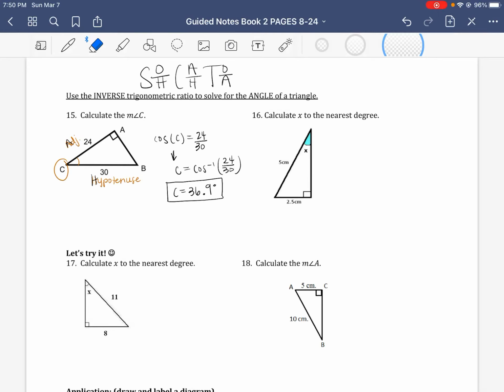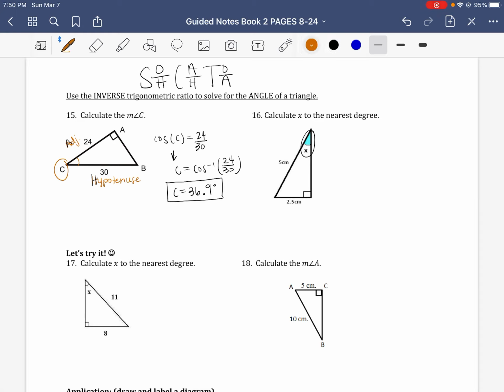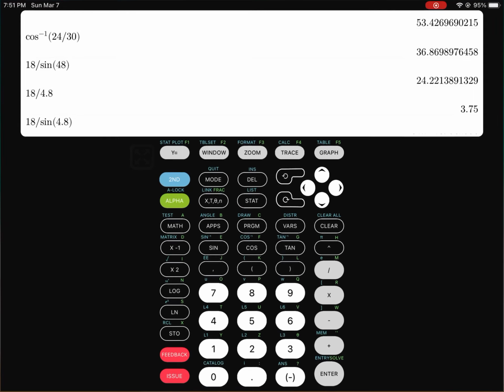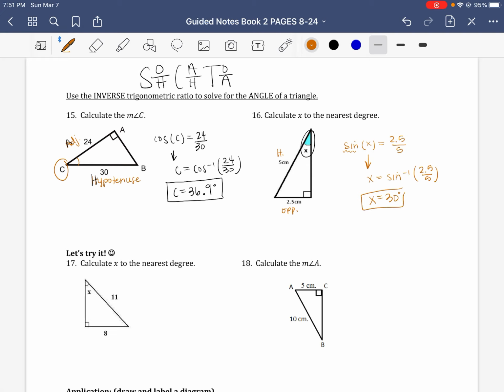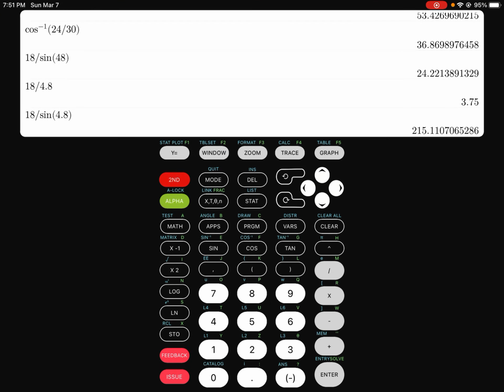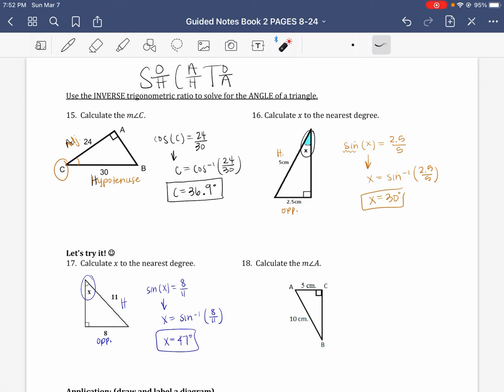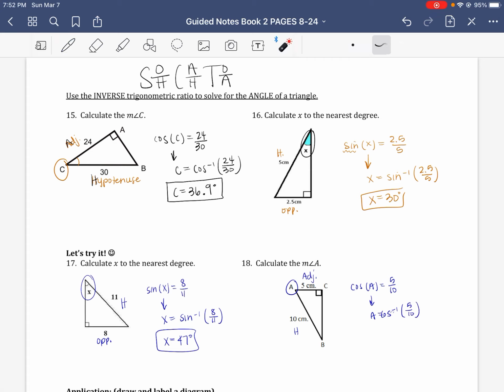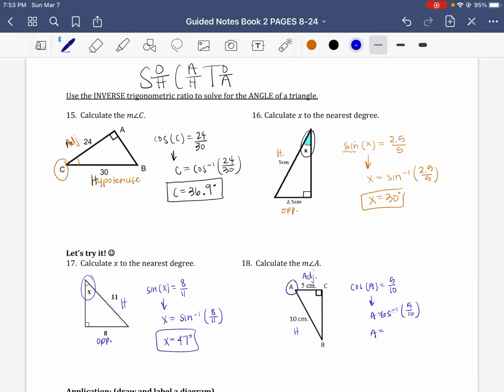9.4-9.5 MORE Examples from Notes (Inverse Trig Functions)